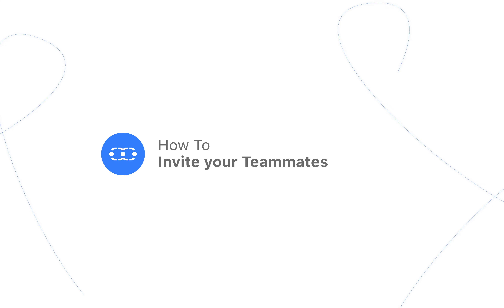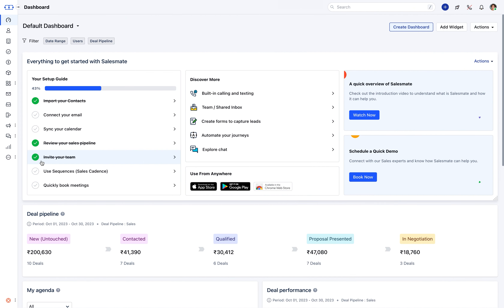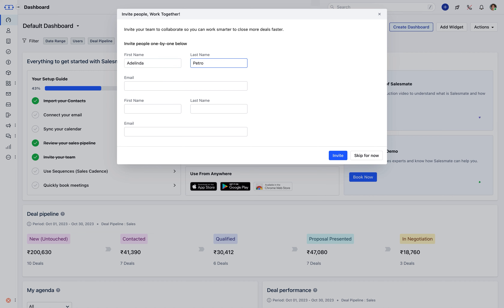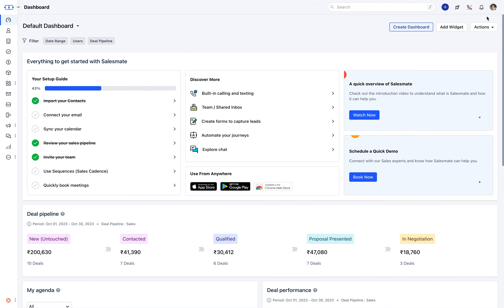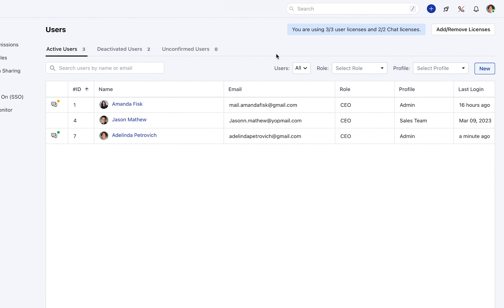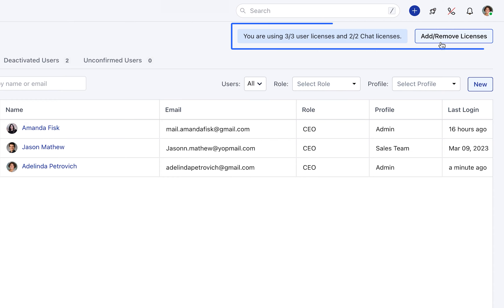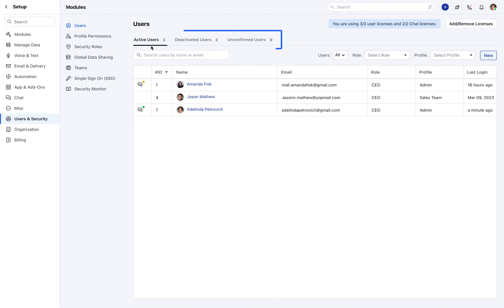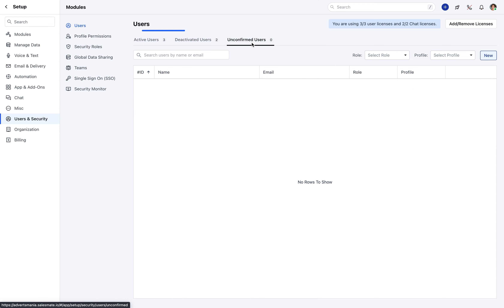Inviting Teammates (Users) - Salesmate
A User is the one who manages records within the organization, whether their own or those shared by other users.

In addition to accessing the CRM data, some of the users have to perform administrative functions for the smooth running of the CRM account.